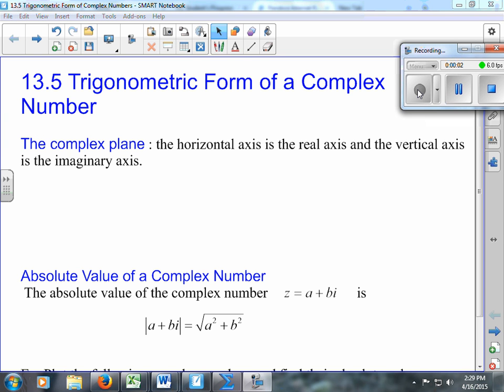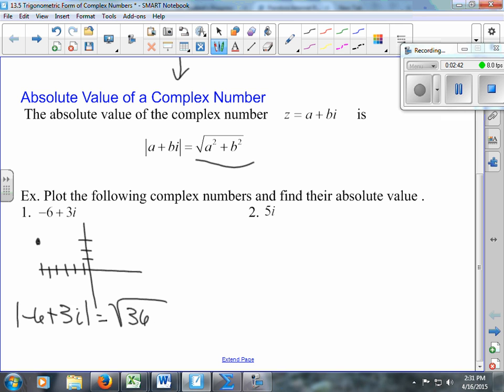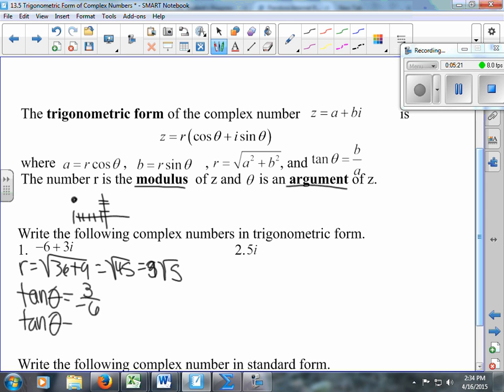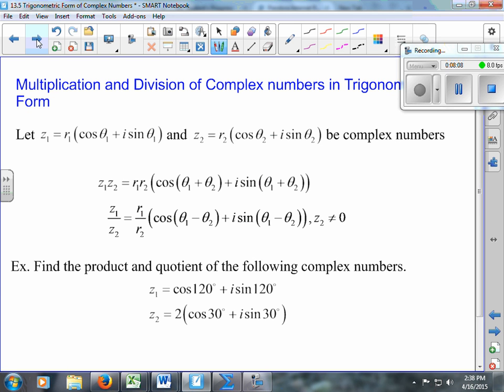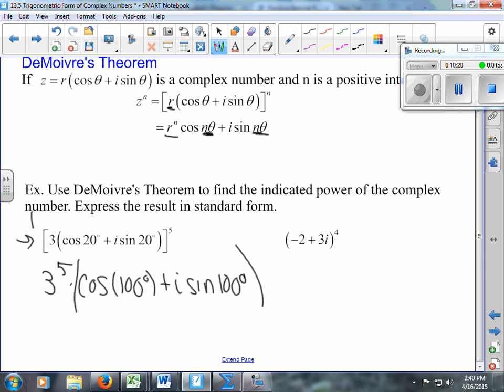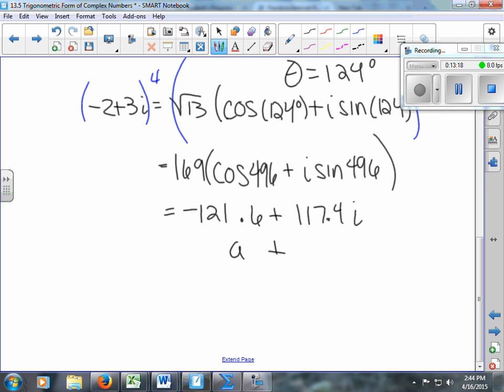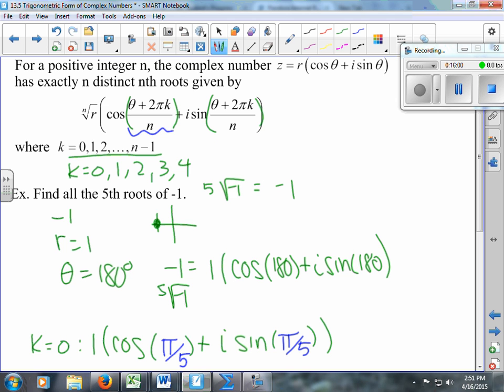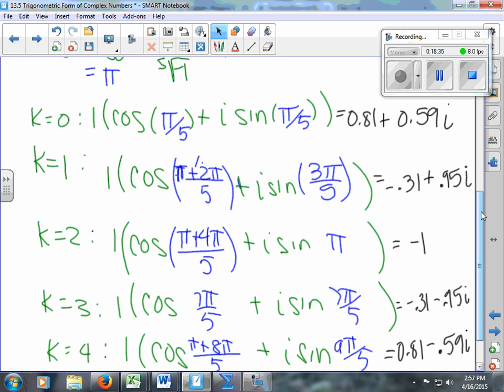13 5 trig form of complex number